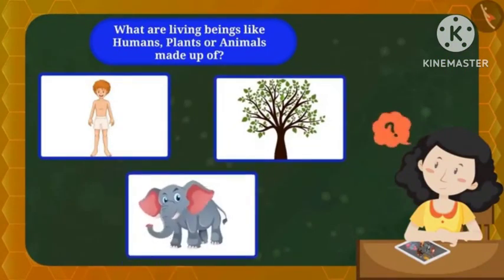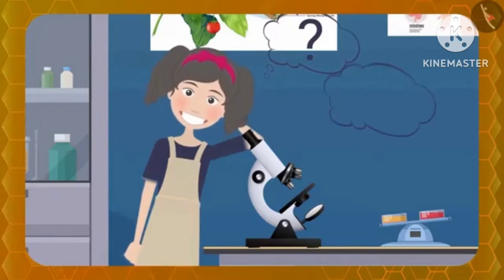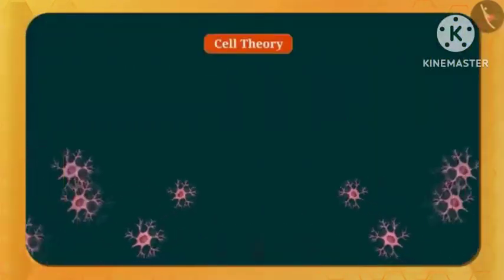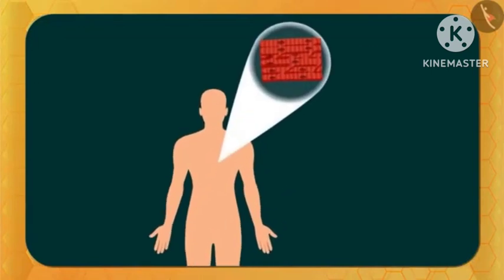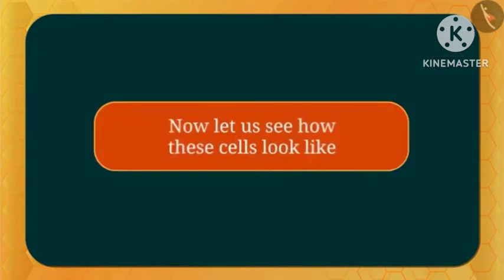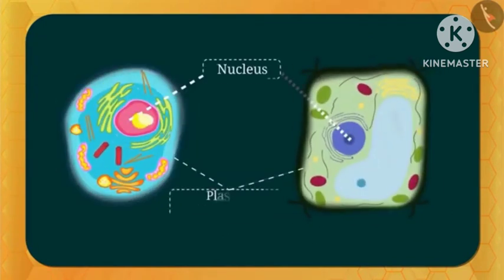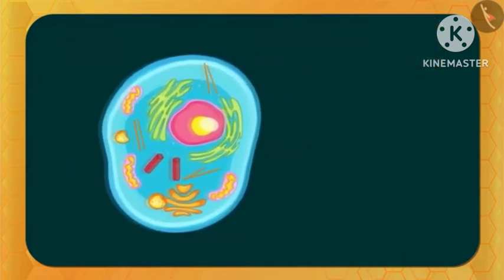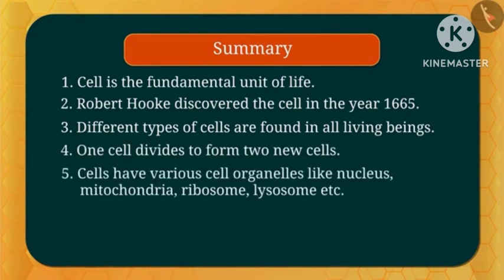Cell Class 9th science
As per new syllabus for class 9th science cbse